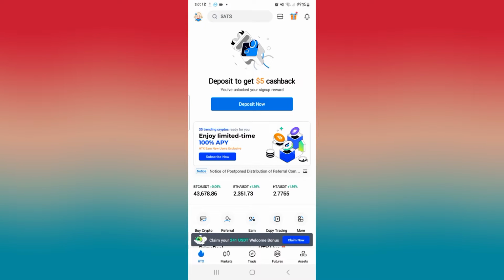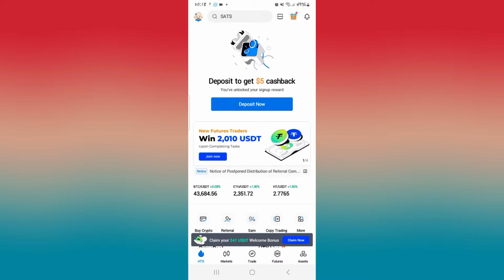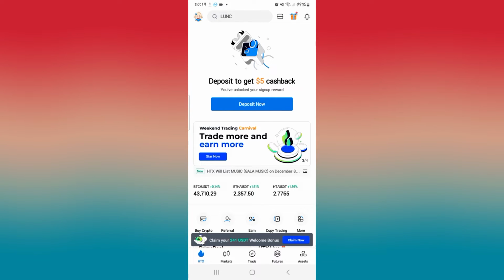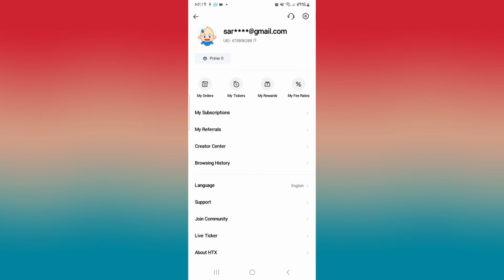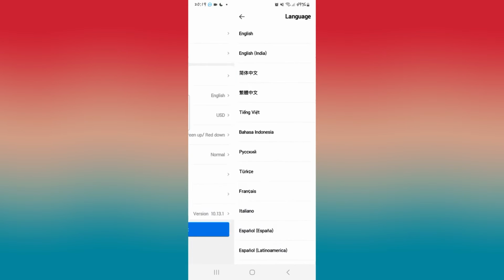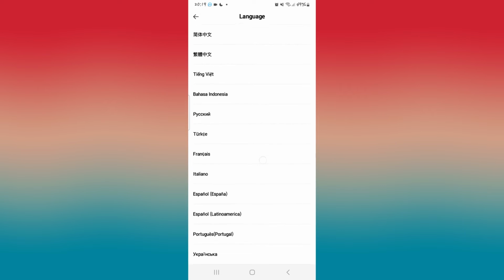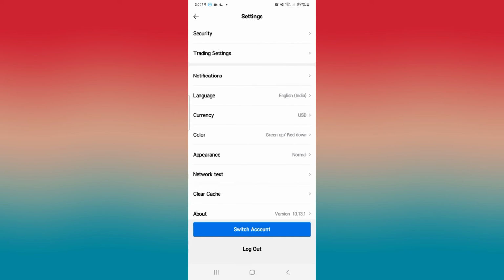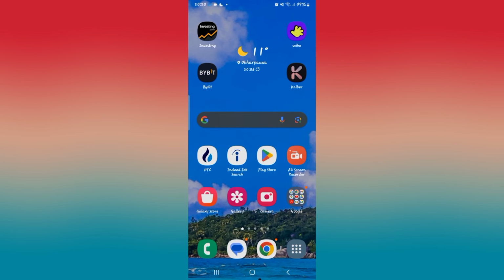How to Change Language on Huobi Exchange 2023?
Customize your crypto experience by learning how to change the language on Huobi. Our tutorial guides you through the process step by step, ensuring you can navigate the crypto world seamlessly in your preferred language. Watch now and enhance your Huobi experience with language customization!